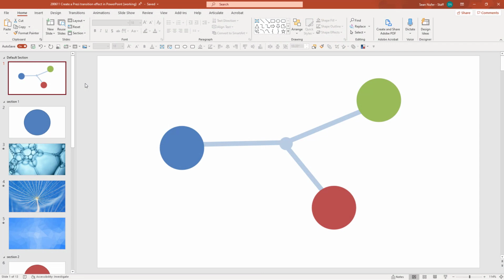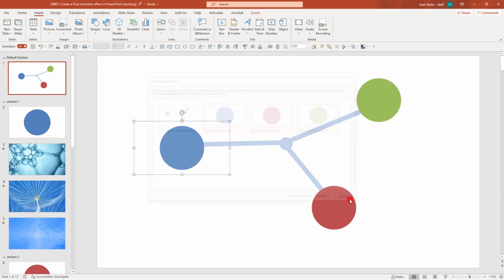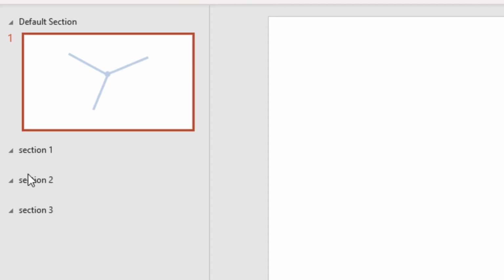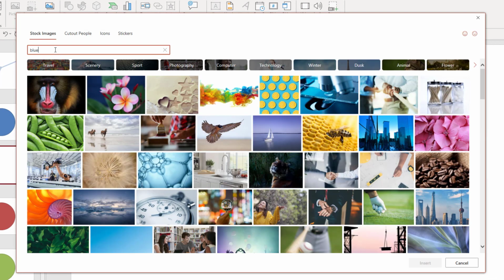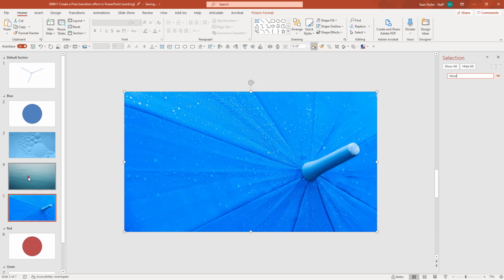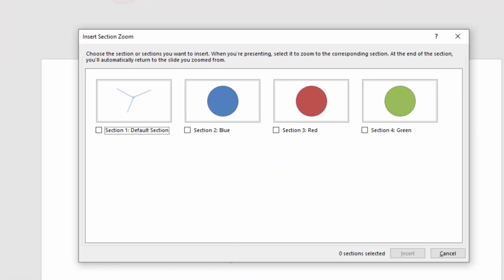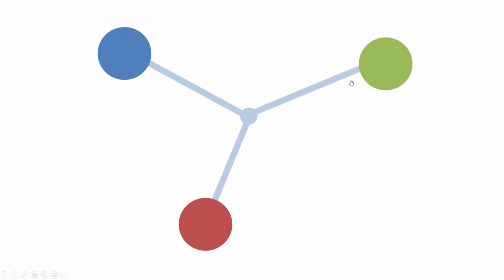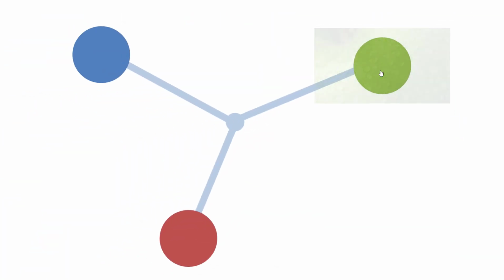Create a Prezi transition effect in PowerPoint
PowerPoint is know as a presentation tool for linear or sequential slides.  Prezi is known for its capabilities to zoom in and out to focus on content.  This tutorial will explore the section zoom feature in PowerPoint to create a Prezi-like presentation experience.

What’s Prezi --- 0:26
Basic Functionality --- 0:51
Transitions --- 2:06
Add New Section --- 3:15
Insert Stock Images --- 4:20
Naming Sections --- 5:14
Insert Section Zoom 6:33